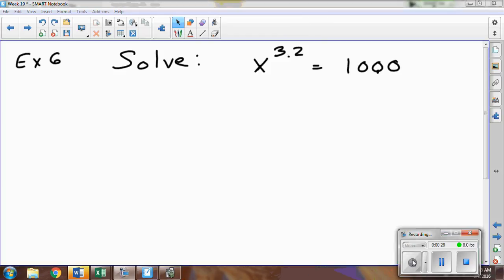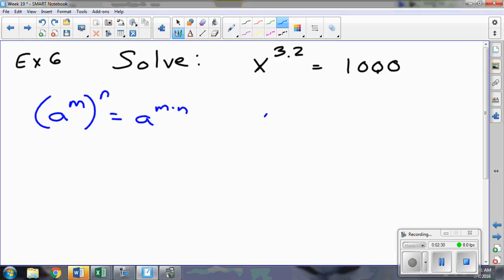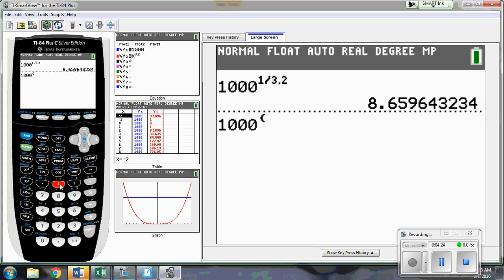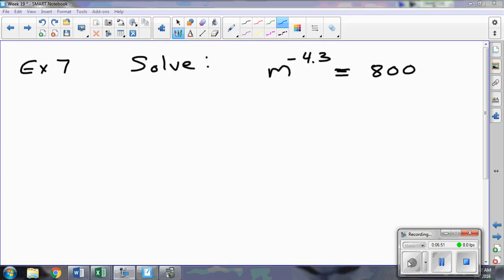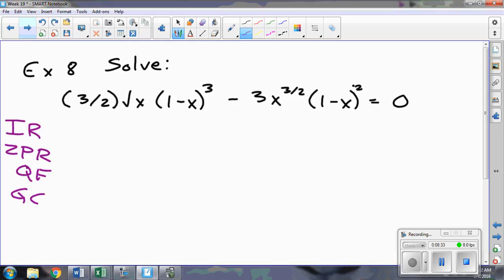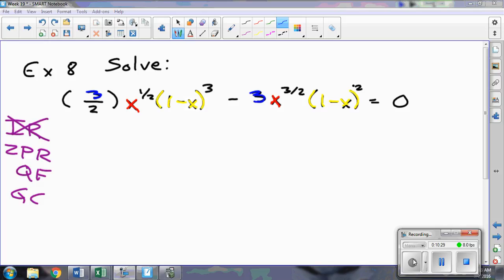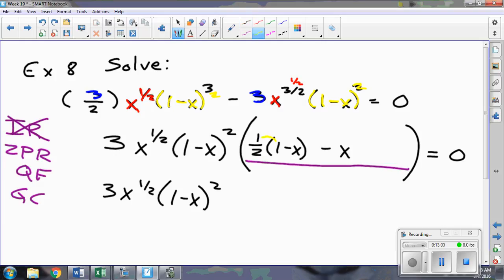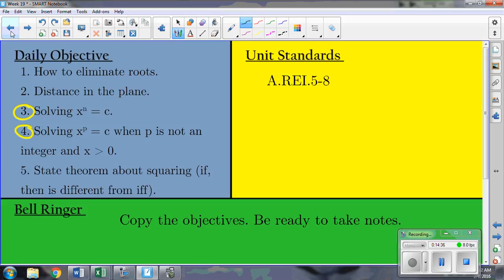4.3 Fractional Exponents Video 3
This video discusses solving equations using fractional exponents  (inverse-reverse and the zero product rule methods).